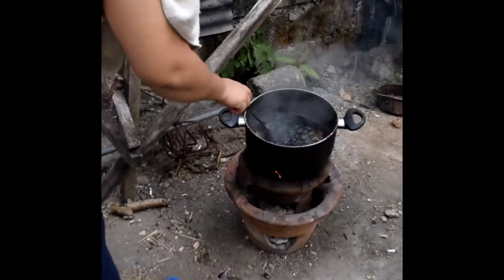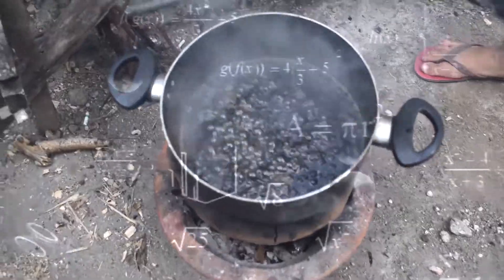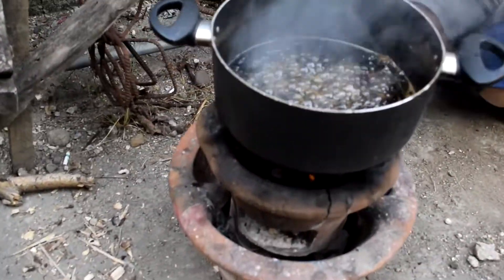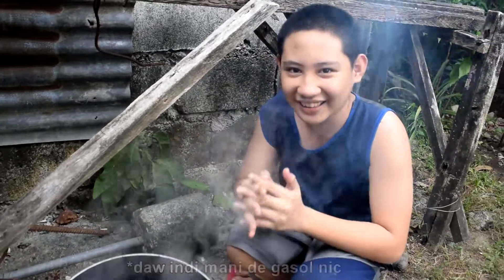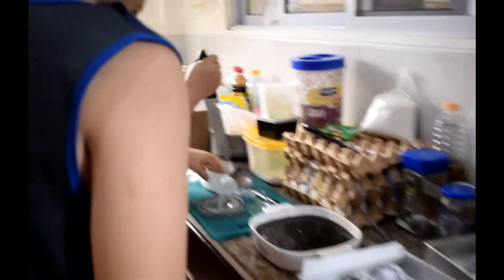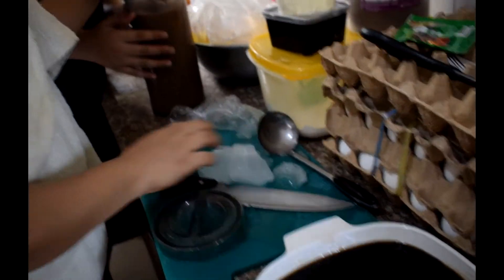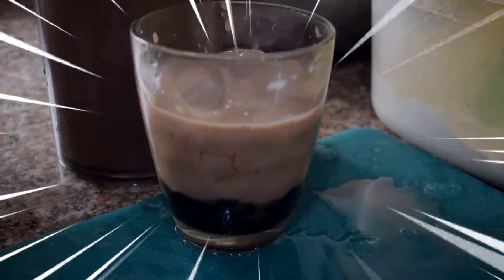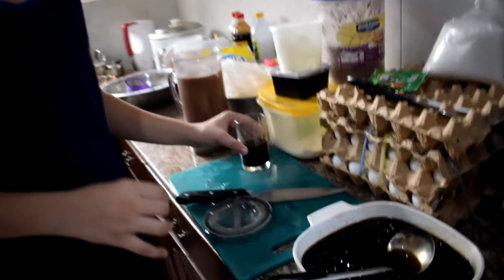Milo with Tapioca!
NEW CONTENT with Nico!

FB: Snow Nomura / Yuki S. Nomura